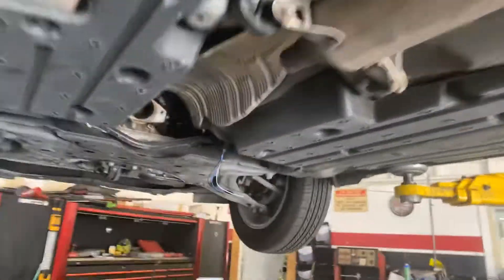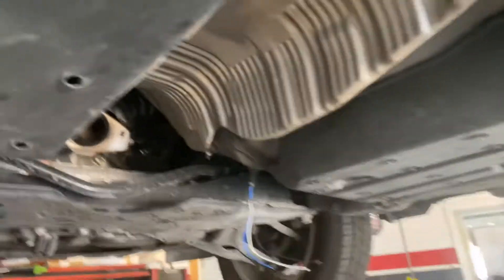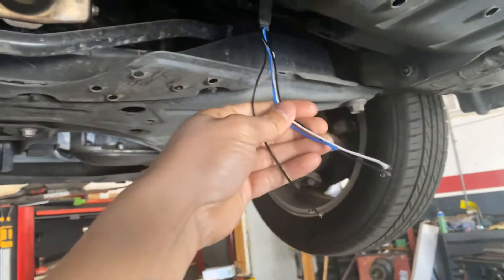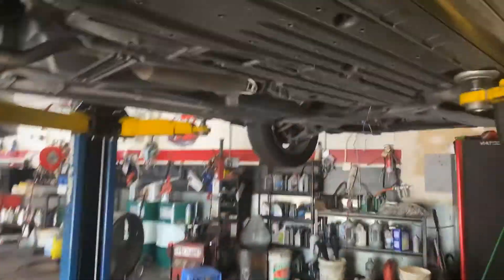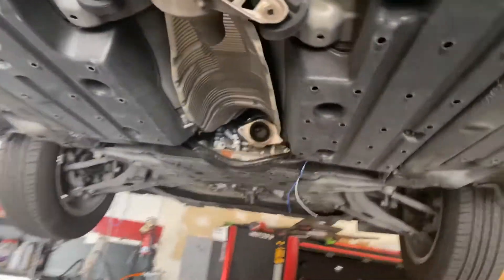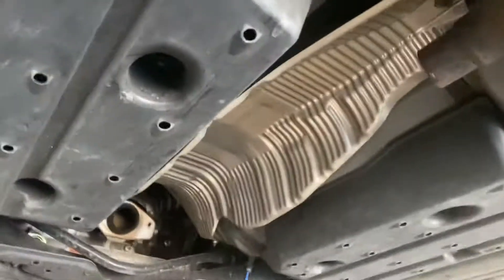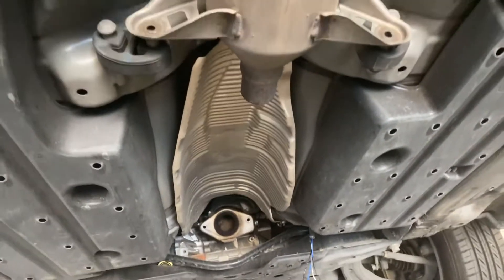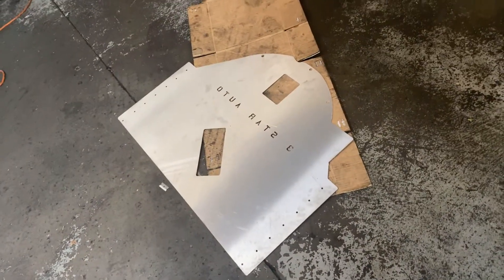2005-2012 Toyota Prius catalytic converter got stolen.